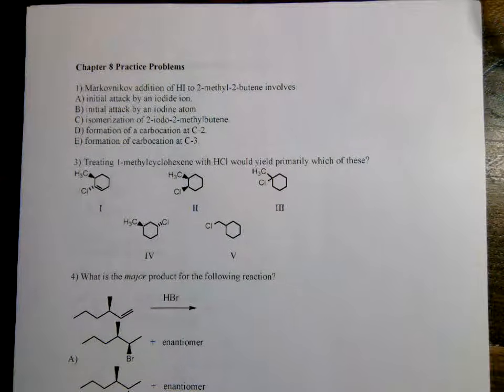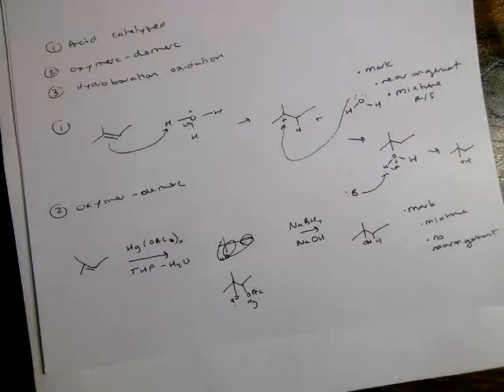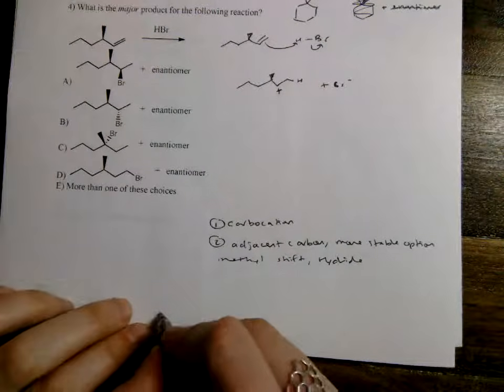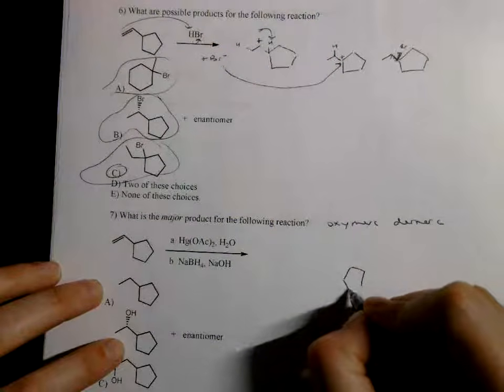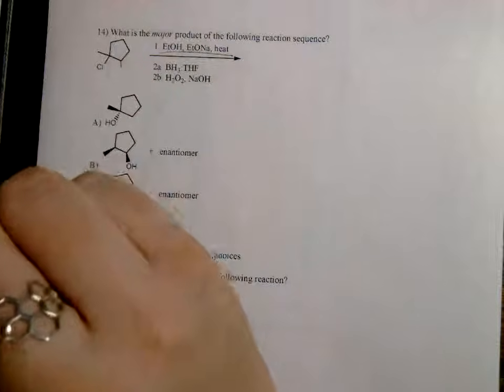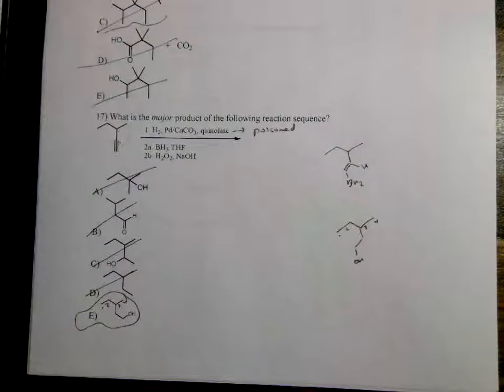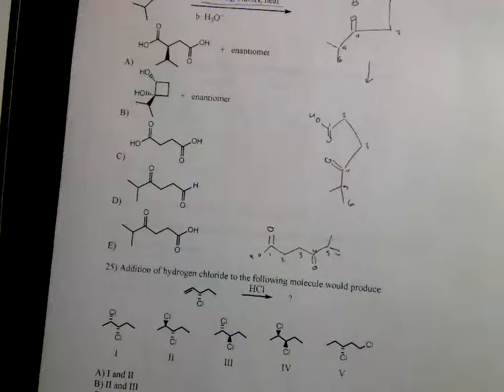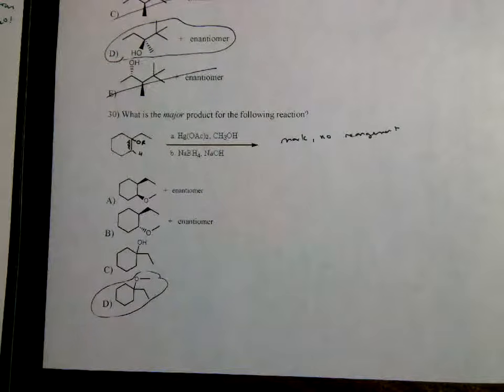Chapter 8 Practice problem videos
In this video I work out practice problems from solomons chapter 8